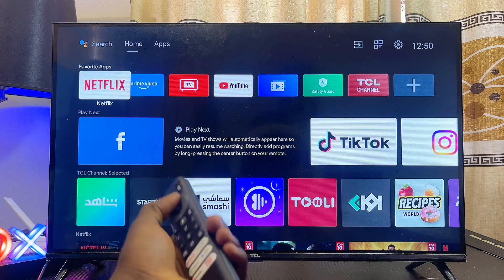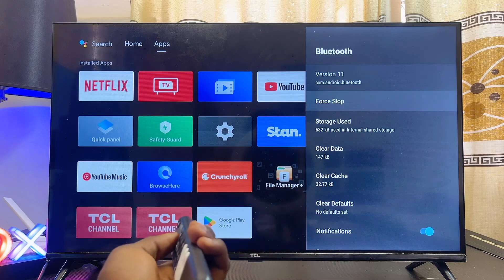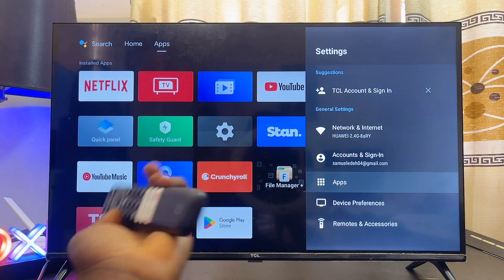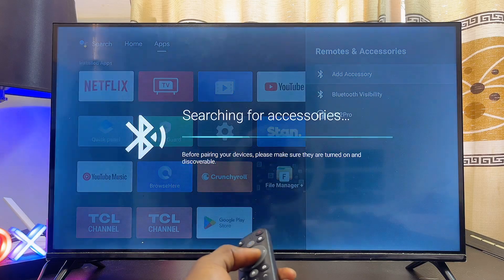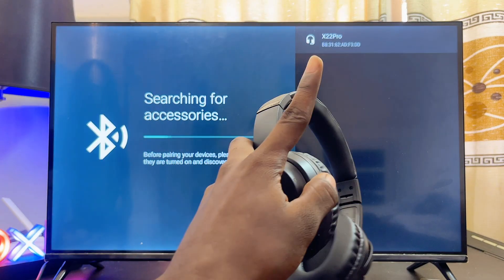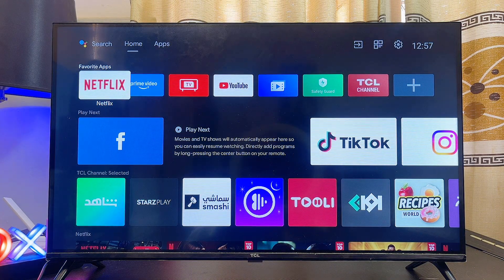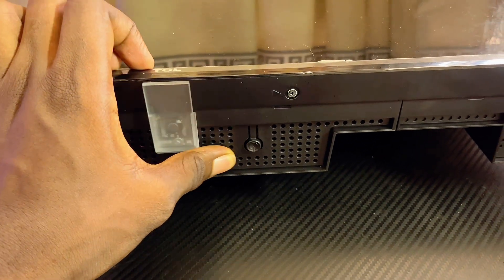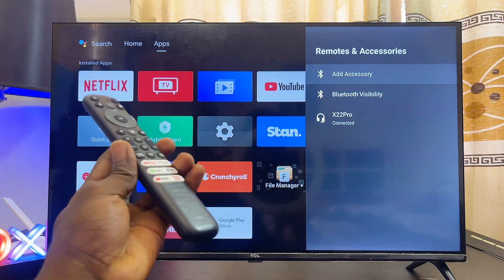Android TV Bluetooth Pairing Problem - Fix Bluetooth Connection Issues!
In this video, I’ll show you how to fix the Android TV Bluetooth pairing problem and get your Bluetooth working again. If your Android TV Bluetooth is not connecting, not turning on, unable to find other Bluetooth devices, or keeps disconnecting automatically, this step-by-step guide will help you solve it. I’ll walk you through two effective methods to fix Bluetooth connection issues on any Android Smart TV.

First, I’ll guide you on how to clear the Bluetooth cache on your Android TV, which often resolves most pairing and connection errors. If that doesn’t fix it, I’ll also demonstrate how to hard restart your Android TV to completely refresh the Bluetooth system and restore smooth connectivity. Whether your Bluetooth is not working at all or you just can’t pair it with speakers, headphones, or controllers, this tutorial will help you fix it quickly. By the end of this video, you’ll be able to reconnect and use your Bluetooth devices with your Android TV without any more issues.